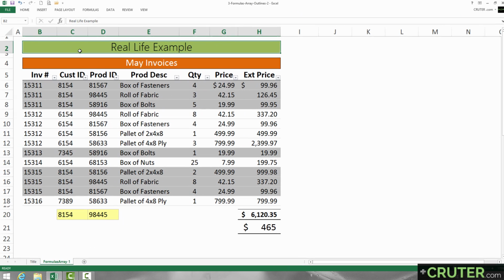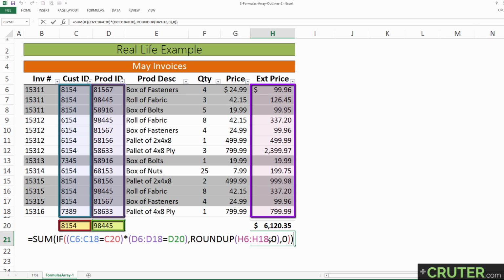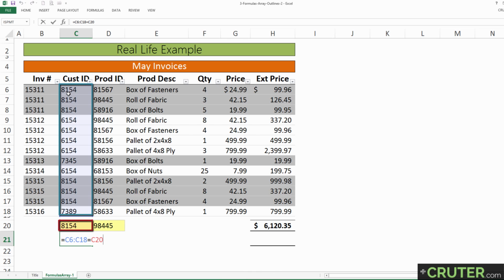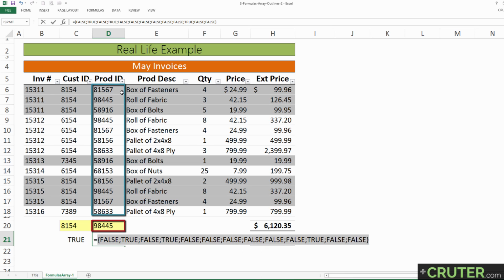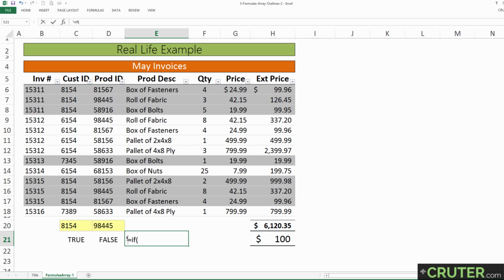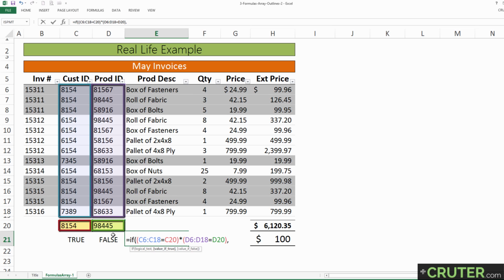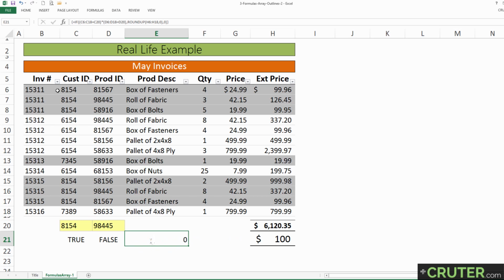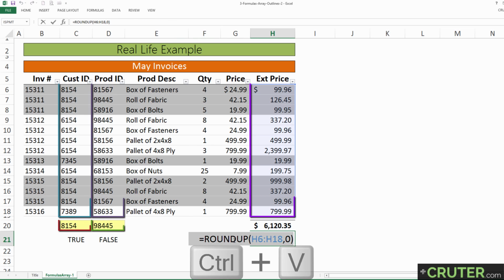3 8 Formulas Arrays 2